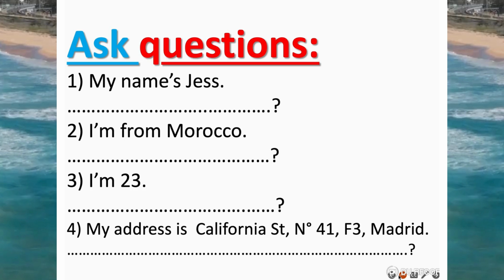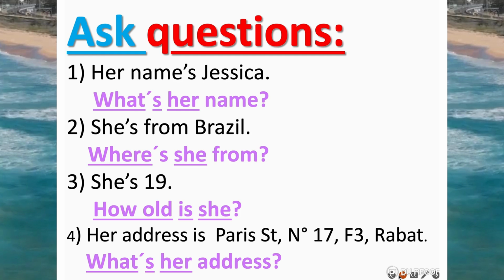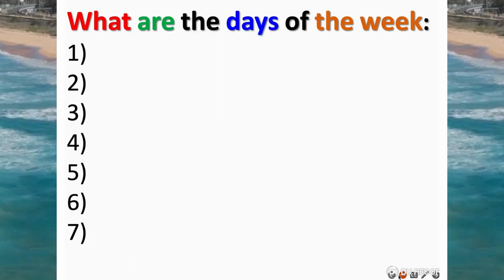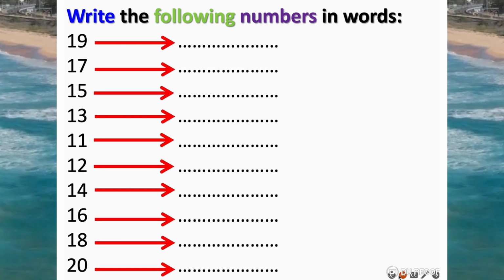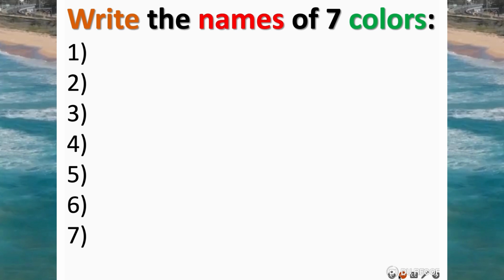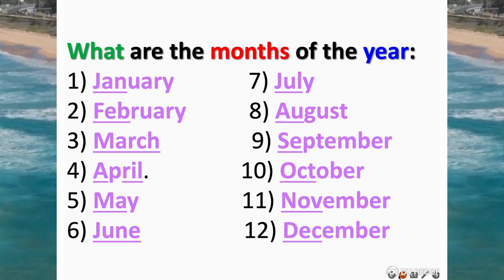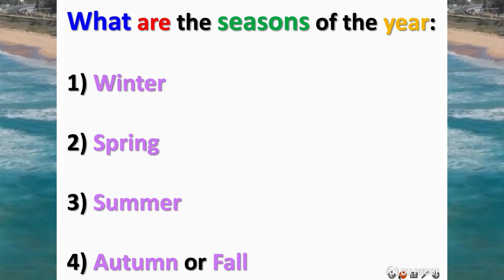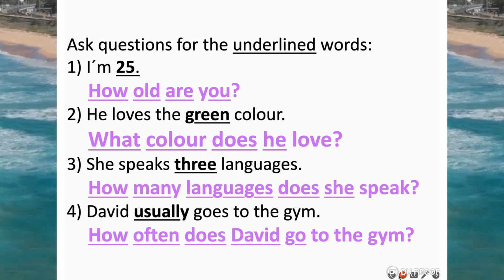Starter English Grammar Test to Check Your Knowledge with answers